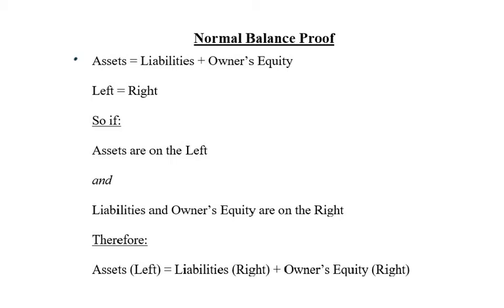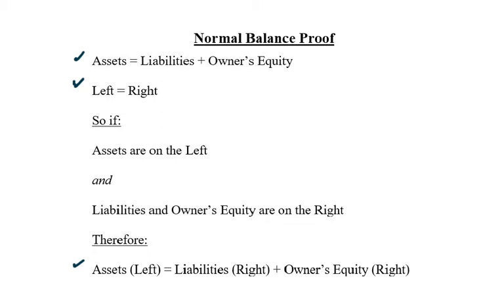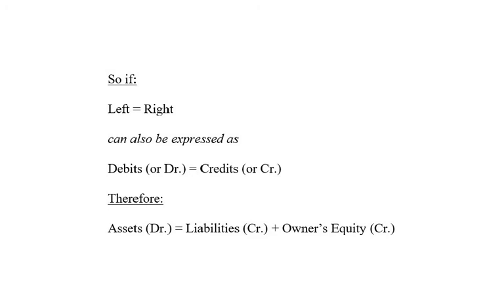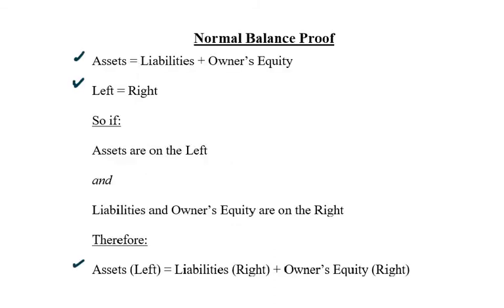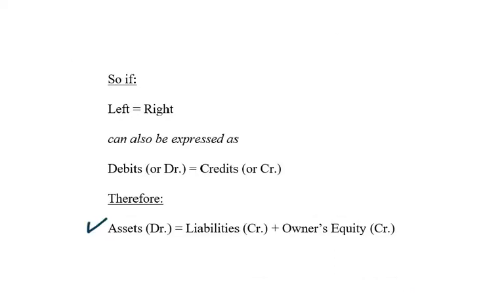Core Knowledge Part 3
Debits and credits mathematical proof.